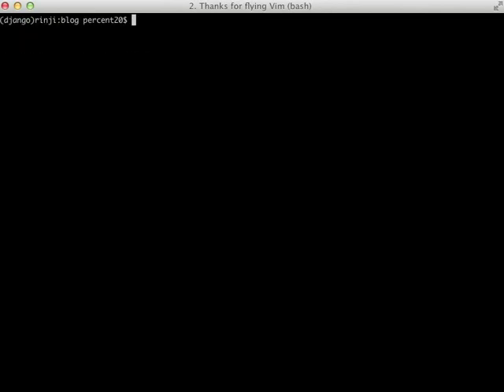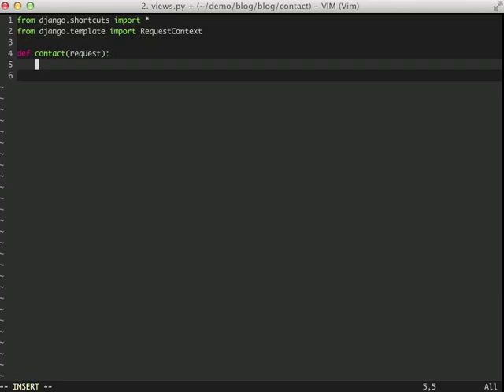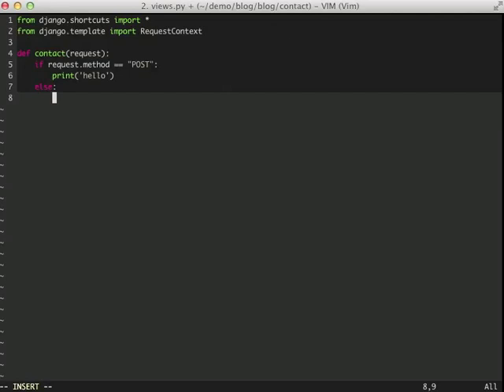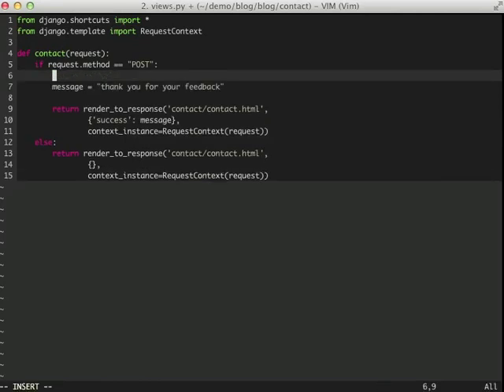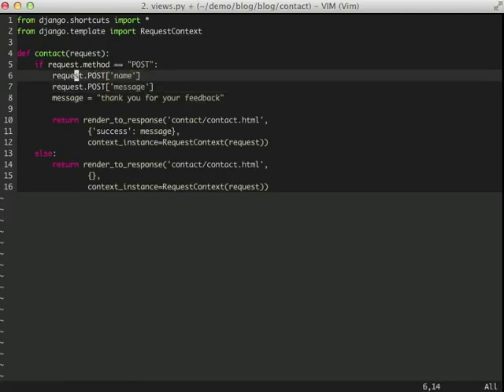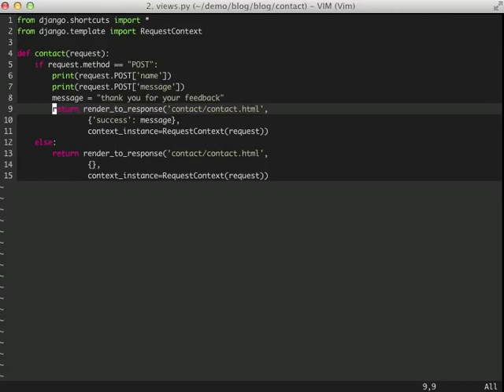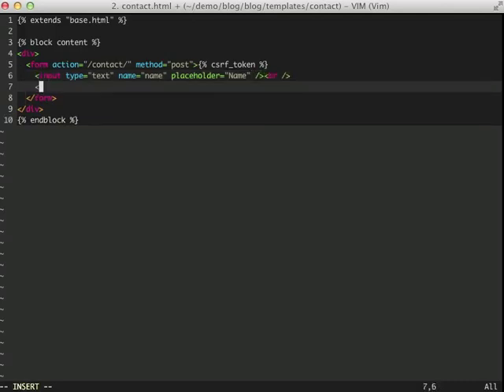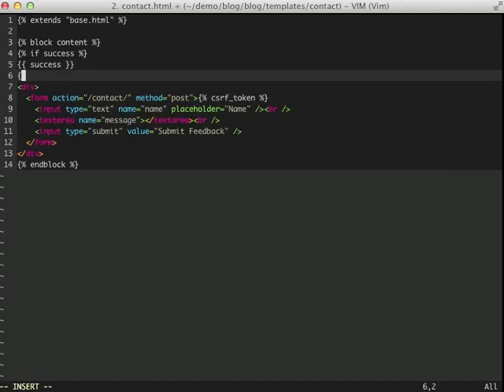Forms Part 1: Raw Forms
Forms are generally a pain to deal with when doing sites. This is the first video in a series to help make forms in django easier to do and understand. We start with doing raw forms and not using any of the django helpers so we can understand what the helpers are doing in the future.